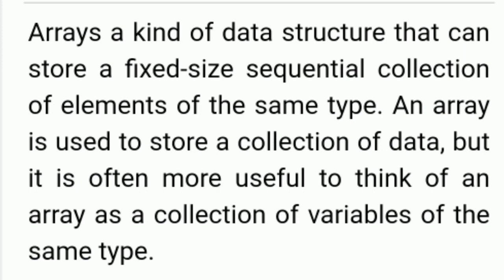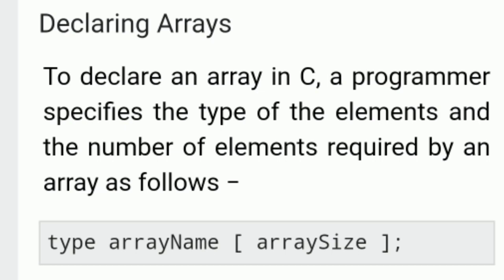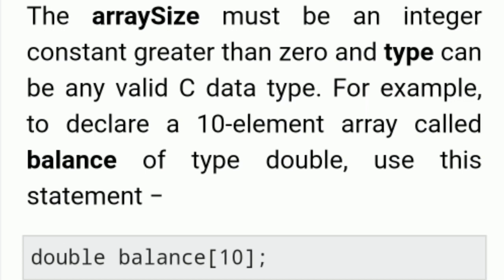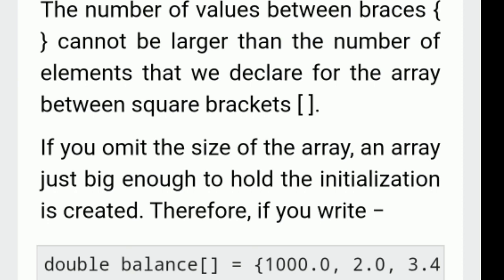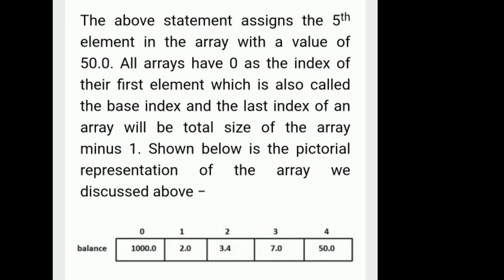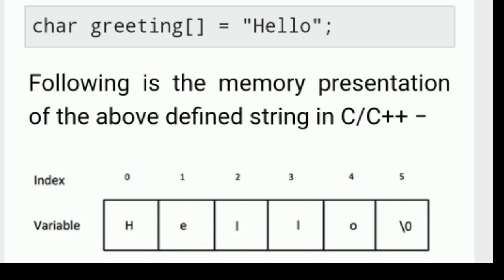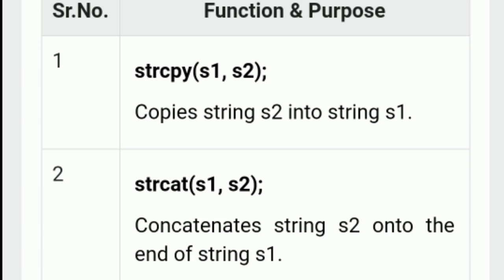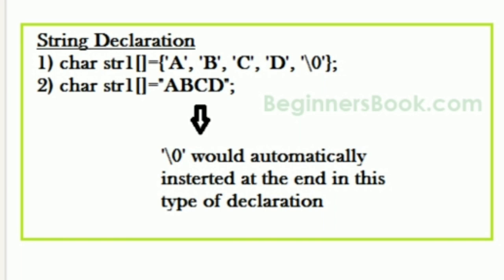pointers concepts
pointer concepts